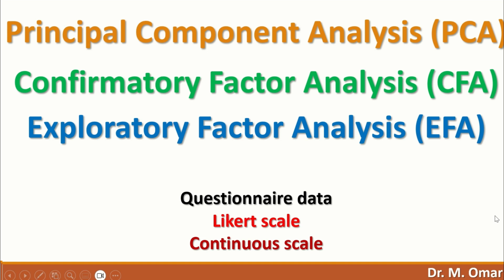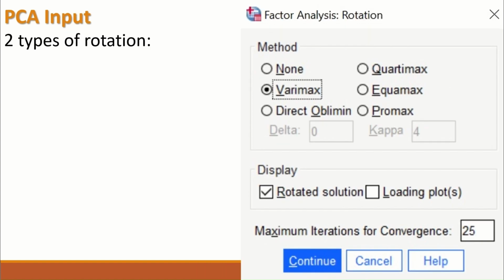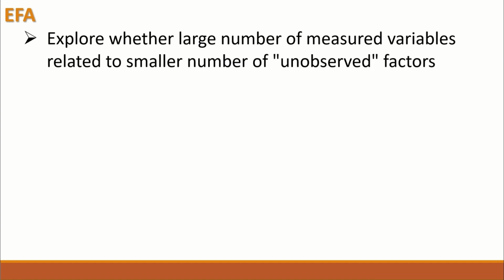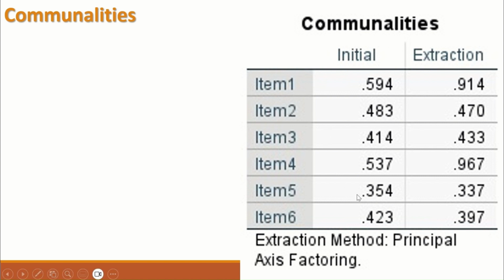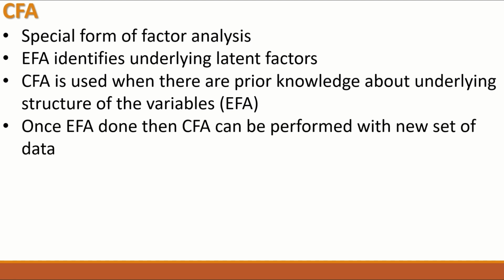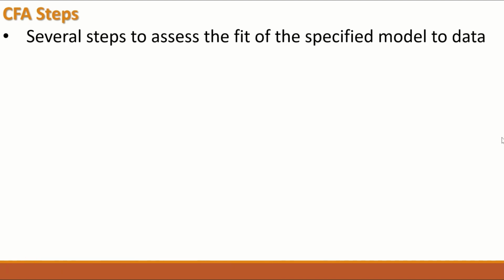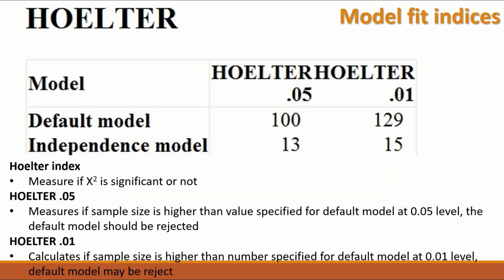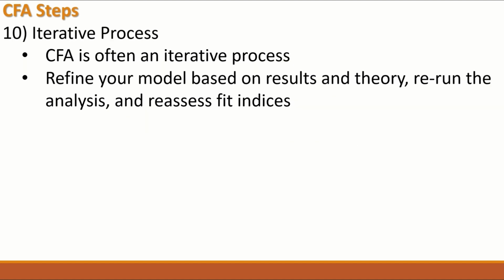Principal Component Analysis Exploratory Factor Analysis Confirmatory Factor Analysis